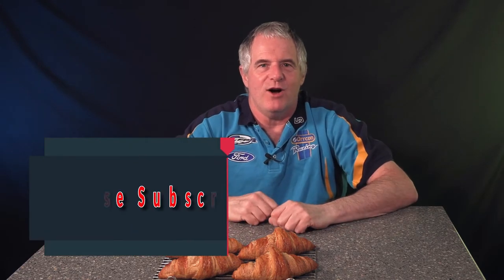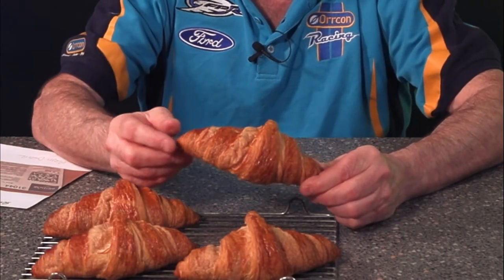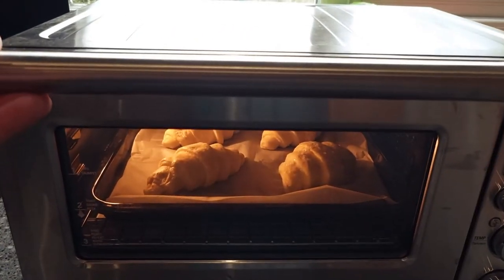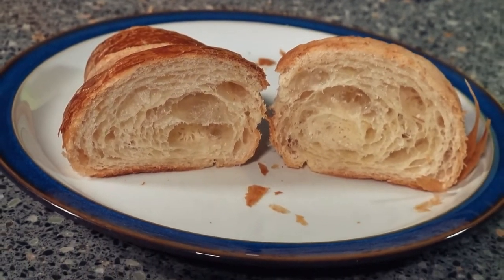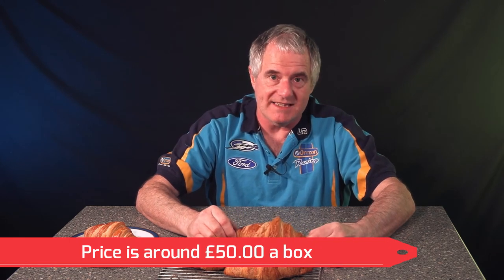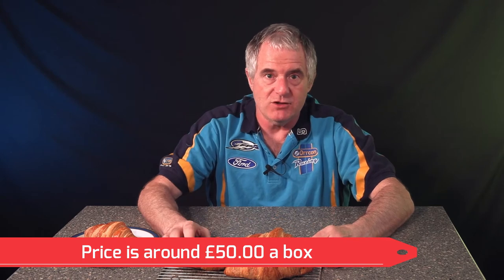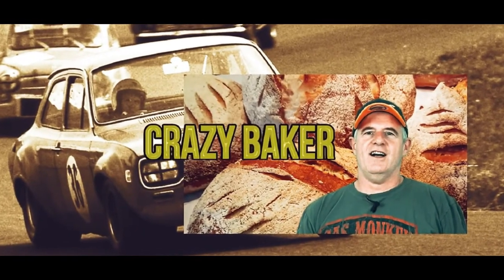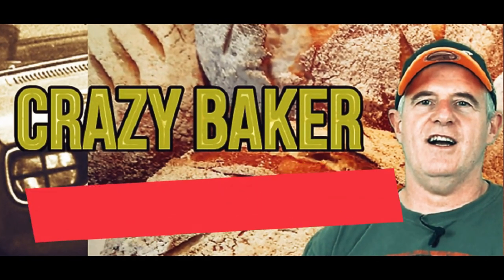Bridor all Butter Croissant Review | Frozen Ready to Bake Off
Hi folks welcome to my latest video review of Bridor Croissants ready to bake, in the video I show you me baking off the Croissants, then we cut them open for a taste testing, at that point l let you know what I think 🤔 and should you buy them 😉 laters 😅

"Ultra-rich, ultra-indulgent and ultra-nostalgic: there are so many ways to describe the new sweet products appearing on the market.
Enjoyment is a genuine expectation from consumers, who are seeking new sensations and real experiences for their sweet breaks.
Today at Bridor, we are genuinely committed to developing new products, with new textures and new flavours to provide a new and original tasting experience. "